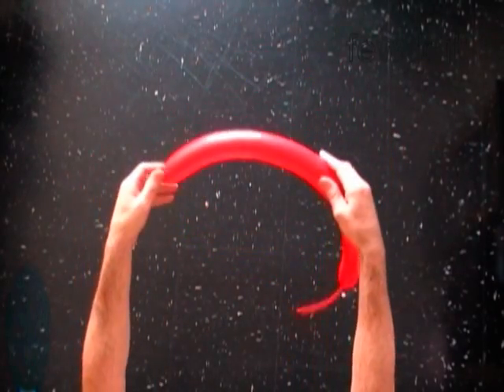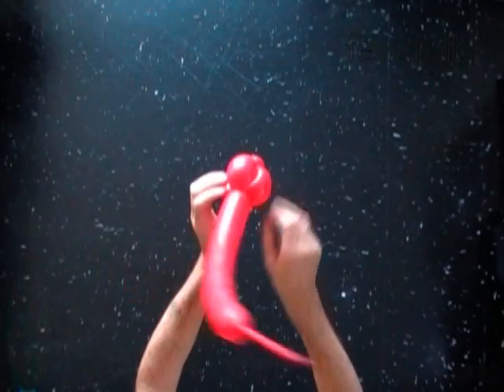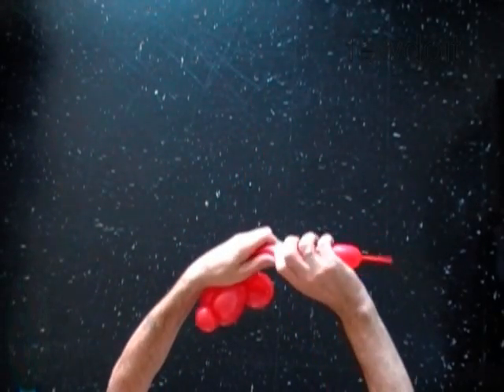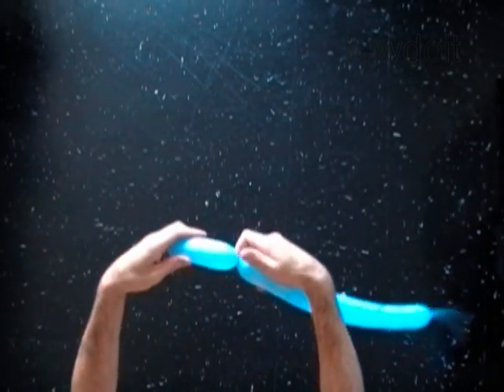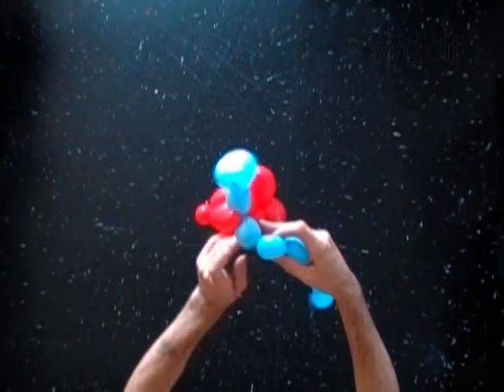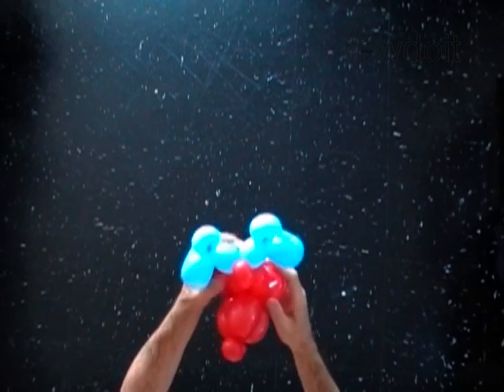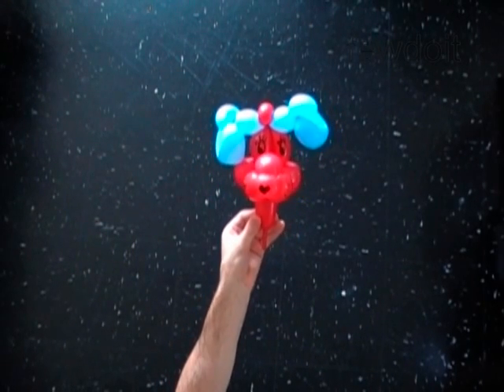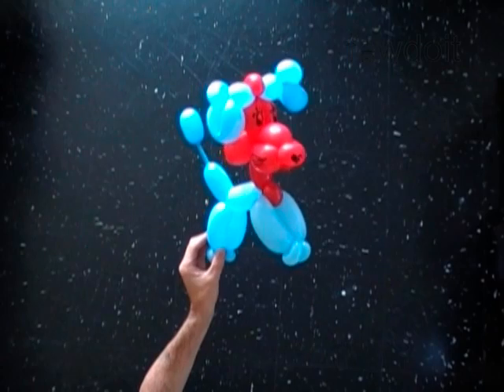Dog Head 4 Balloon Animals Tutorial